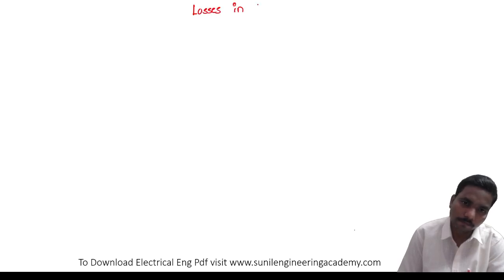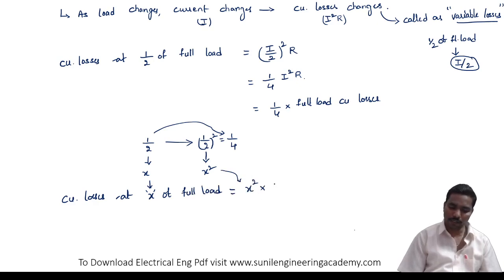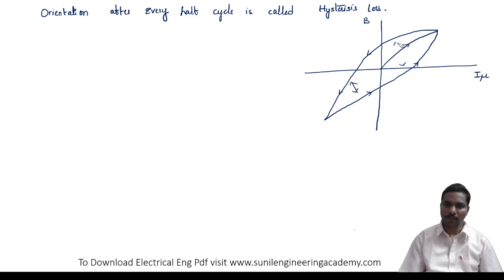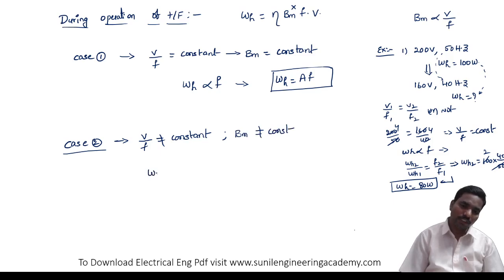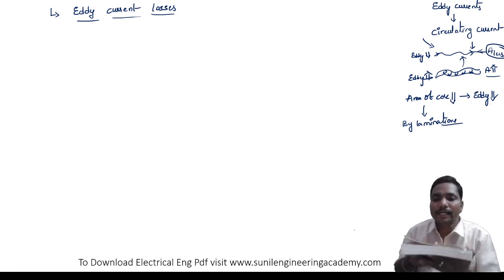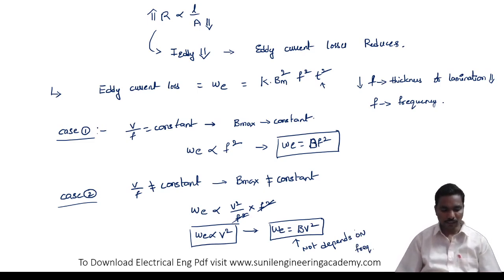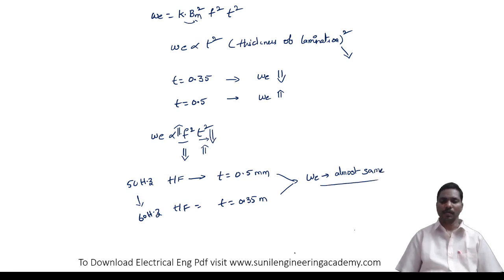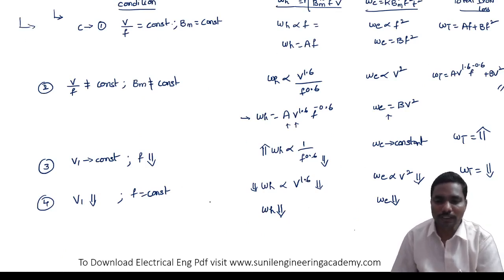class 5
TO DOWNLOAD Electrical Engineering HAND WRITTEN NOTES PDF & MCQ
Imp MCQs  for SSC JE & RRB JE 2026 | Guaranteed Exam Questions